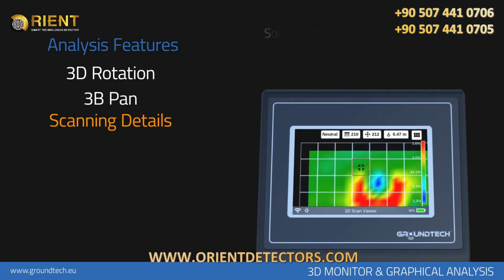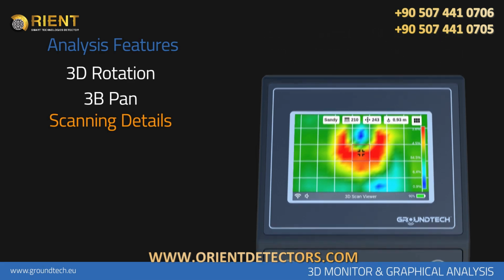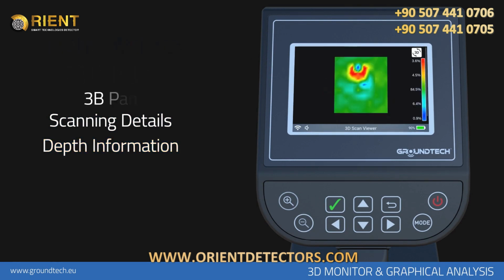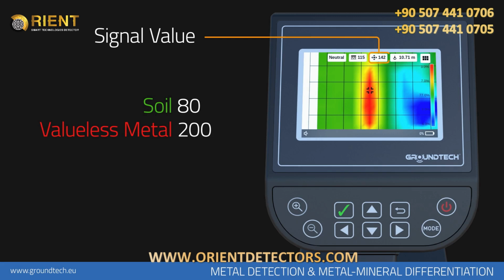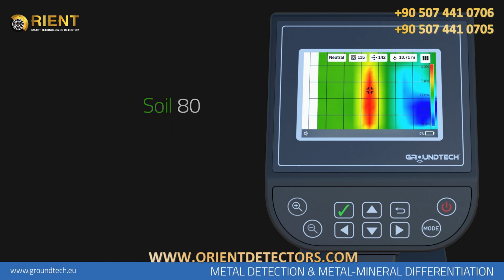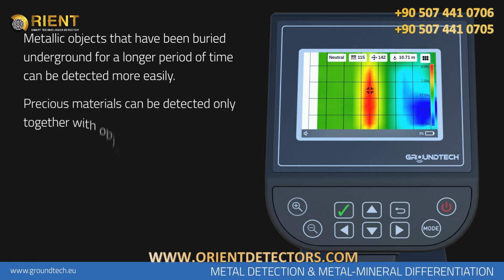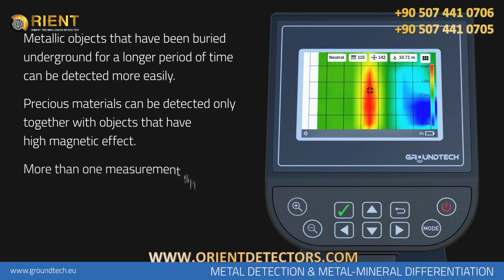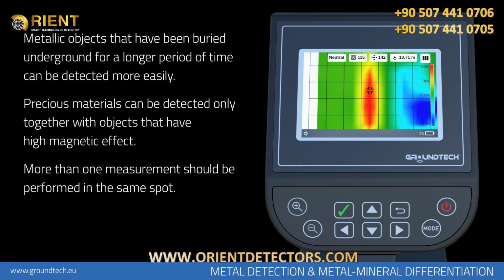Discovery Metal Detector | 3D Graphical Analysis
Groundtech Discovery

Your eyes under the ground.

High-tech, smart ground scanning detector

A new generation ground scanning detector that allows you to identify anomalies under the ground and carry out 3-D analysis.

5 different scanning features.

For an entertaining journey of discovery.

Automatic and Manual Ground Scanning, Real Time Scanning, Dynamic Scanning and Pinpoint Scanning as standard scanning features.